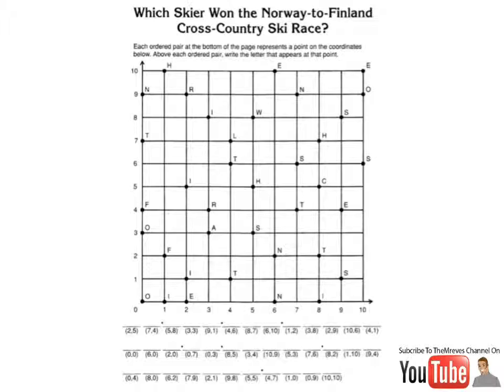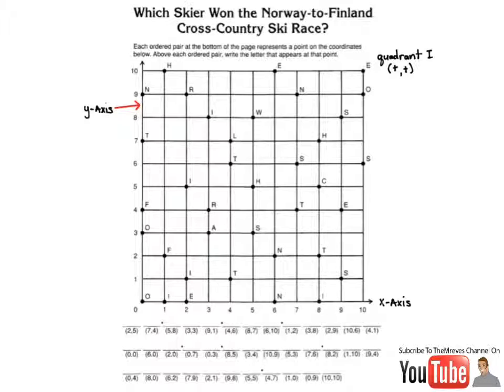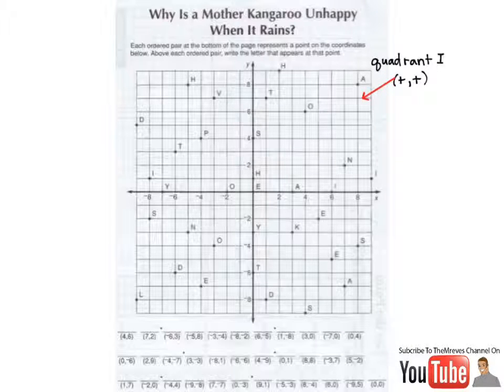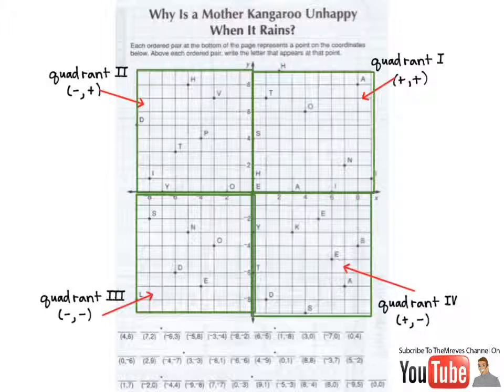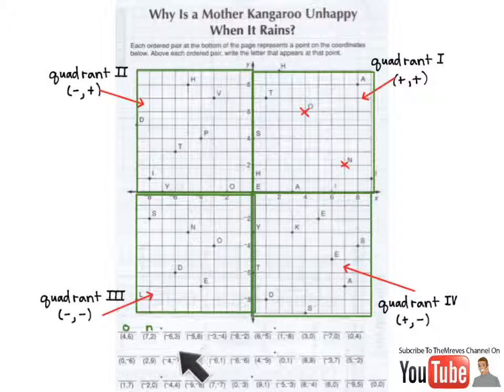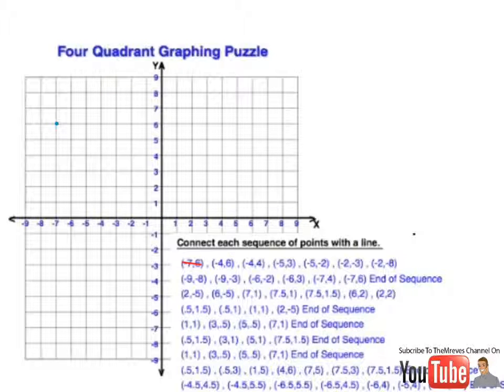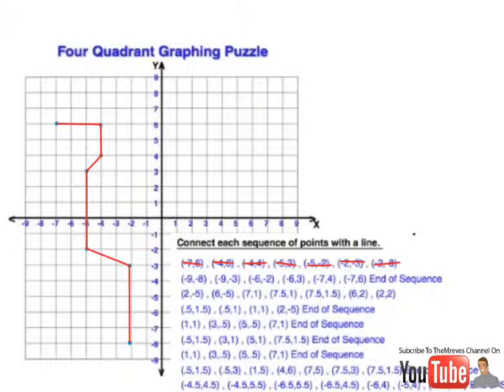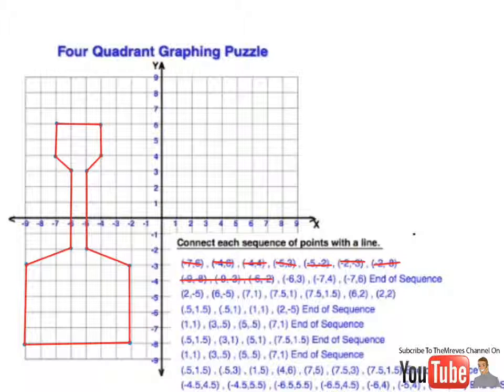Graphing Ordered Pairs